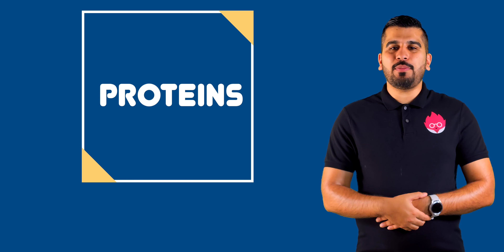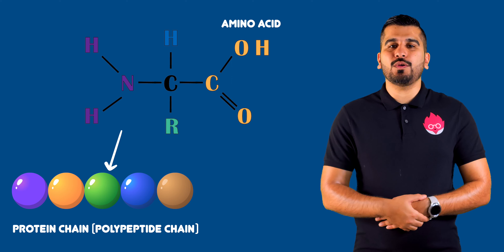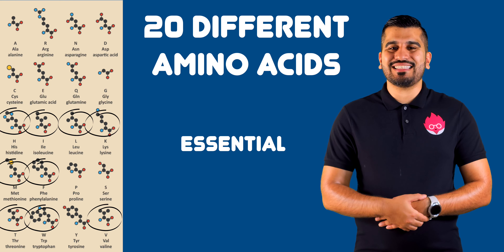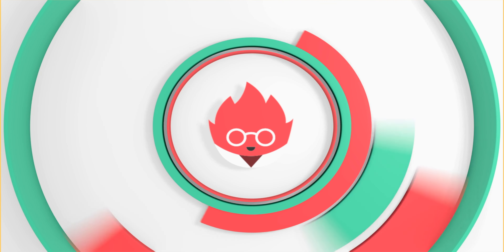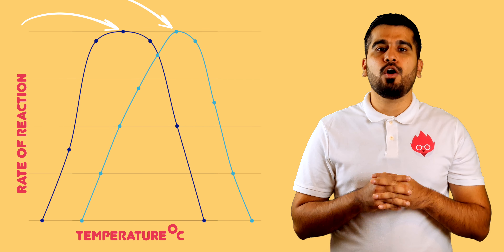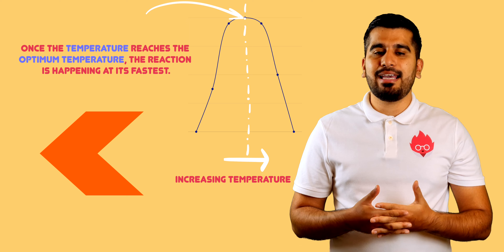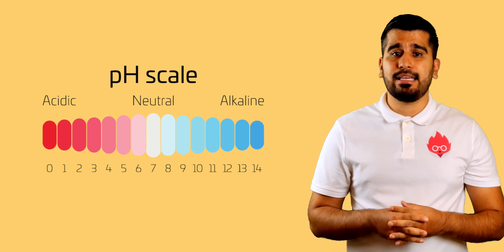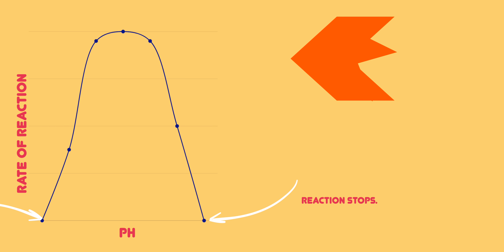Biological molecules & their functions | GCSE | IGCSE Biology | Mr Science in 4K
Join us in this GCSE Biology video as we dive into the exciting world of biological molecules and enzymes. We'll cover the basic structure and function of carbohydrates, lipids, proteins, and nucleic acids and how they play crucial roles in maintaining life. We'll also discuss the importance of enzymes in catalyzing reactions and how they speed up metabolic processes. Whether you're a student looking to ace your exams or simply curious about biology, this video has got you covered! Watch now and get ready to impress your teachers with your newfound knowledge.

📌 RECOMMENDED RESOURCES

🔹 IGCSE revision guide: